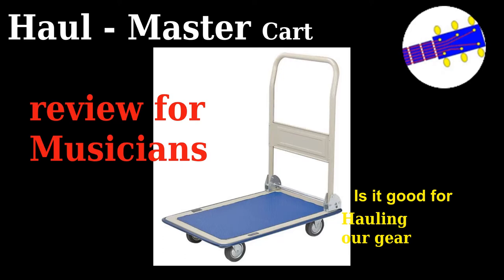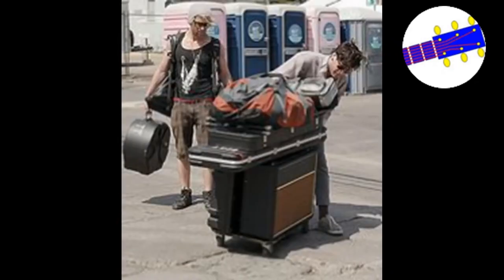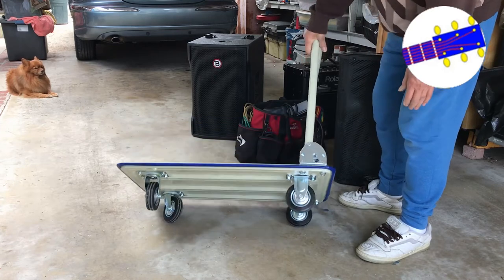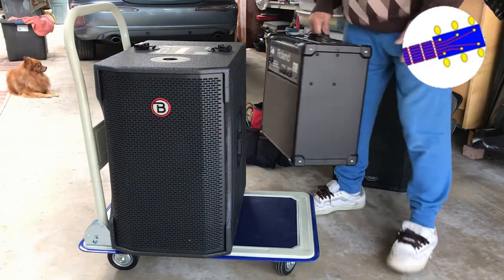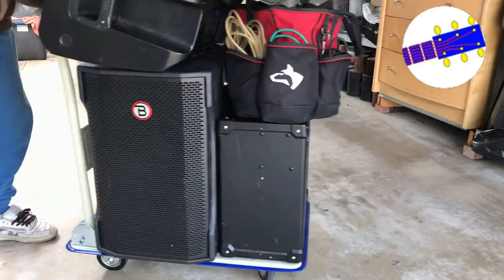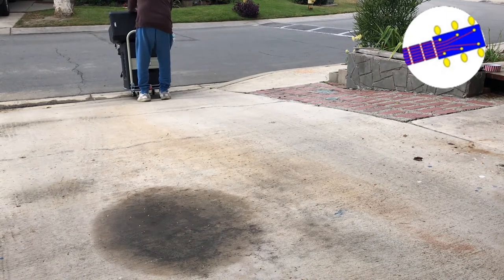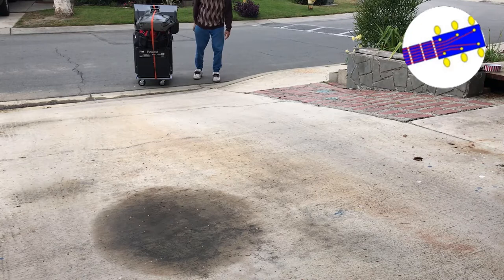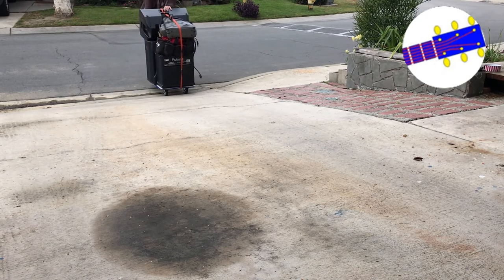Haul Master cart review for musicians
Haul Master Cart
Is it the right cart for hauling music equipment